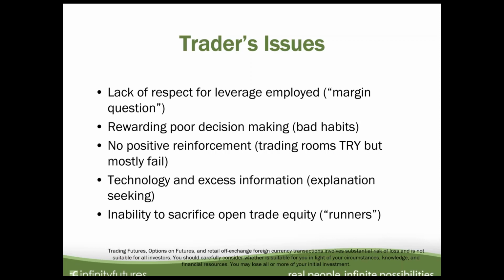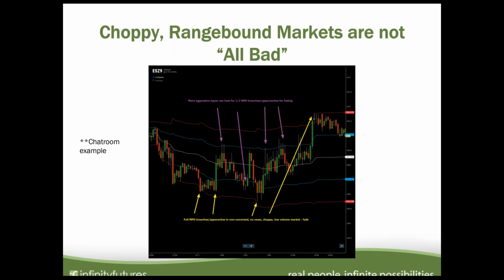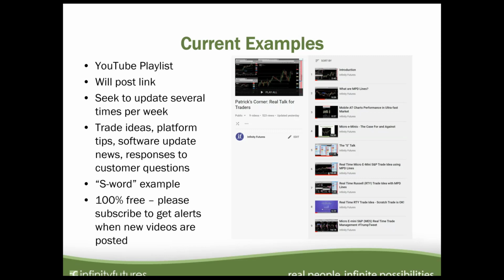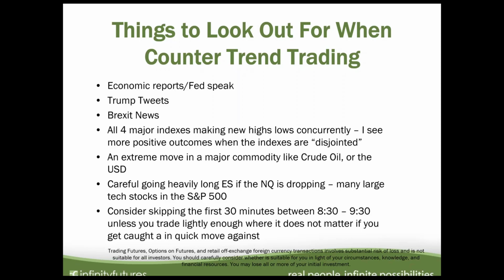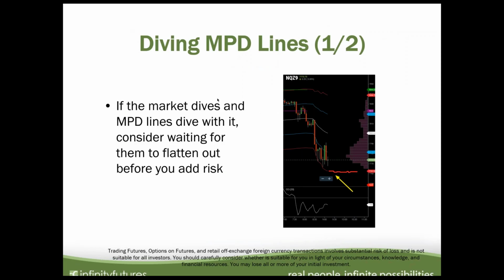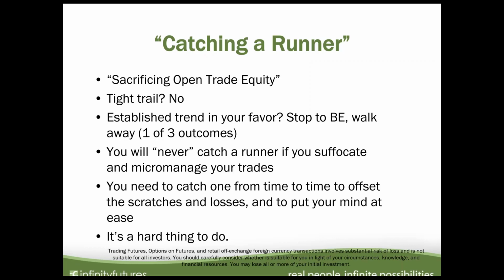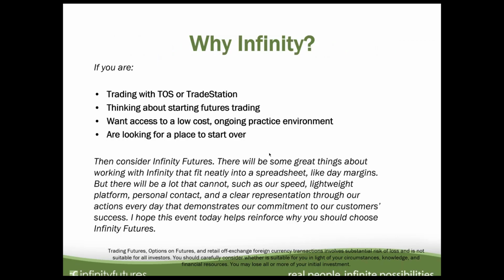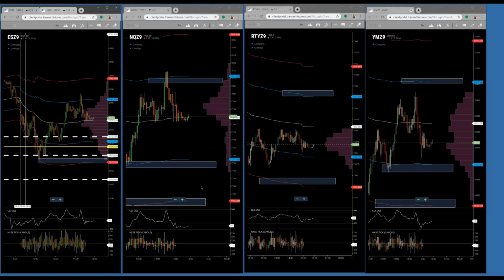MPD Lines Exclusive to Infinity Charts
After a short hiatus and due to popular demand, Patrick Zielbauer is back with this live event revealing the strength of the Infinity AT Charts. In this webinar, Patrick introduces MPD lines via Infinity's AT Charts, and why he thinks they have the potential to keep traders out of trouble in certain conditions. MPD lines may prove useful to traders in periods where markets are choppy and there is no discernible trend.